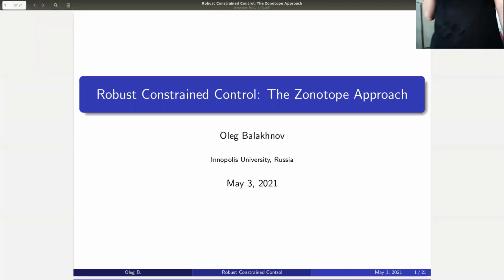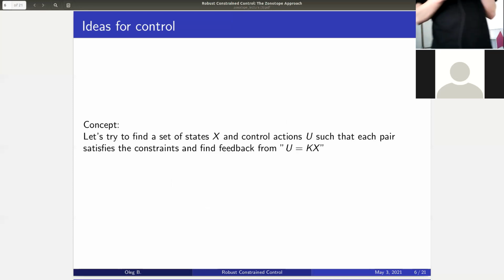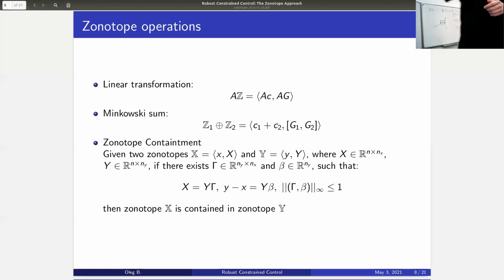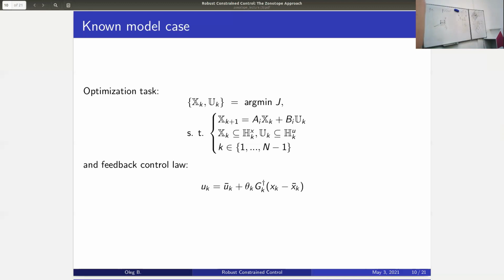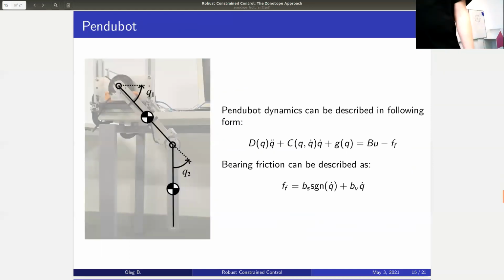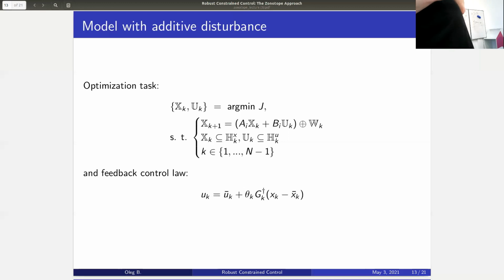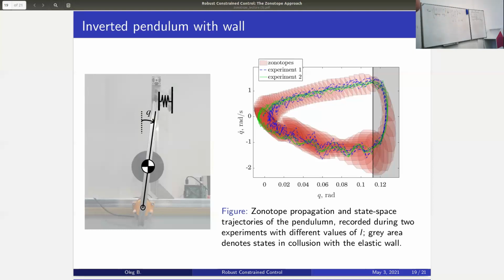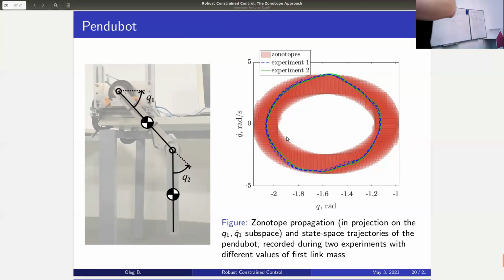Computational Intelligence 2021, Zonotopes and MPC